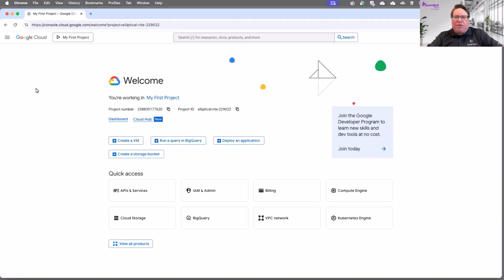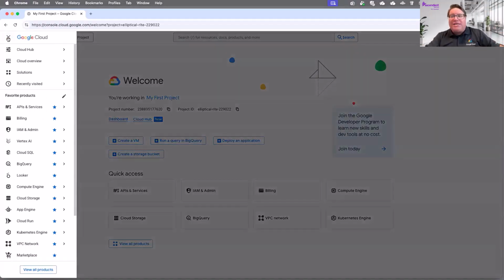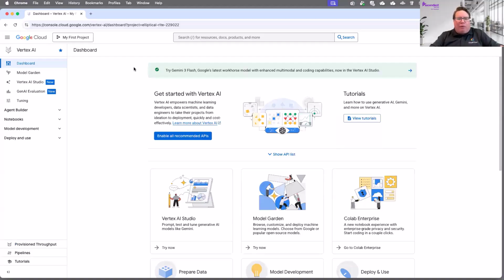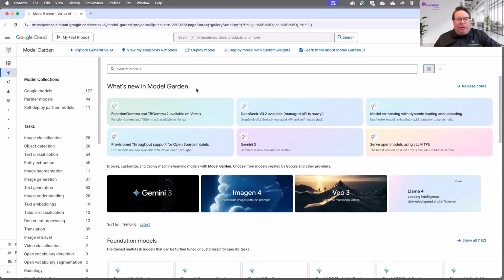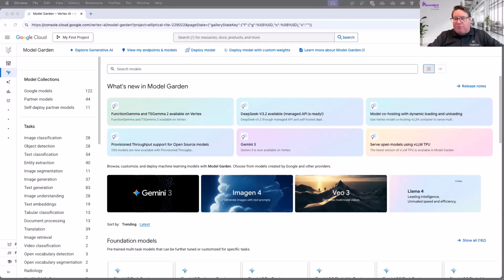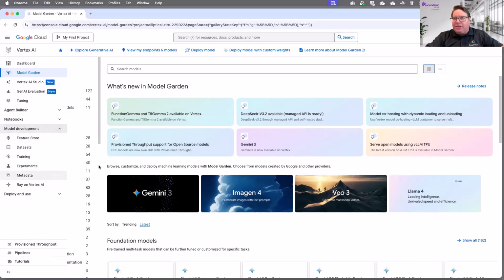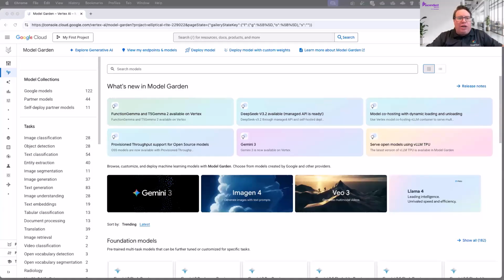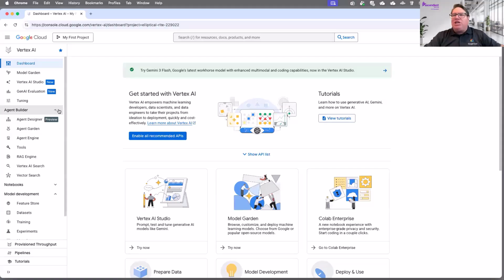What is Google Vertex AI?